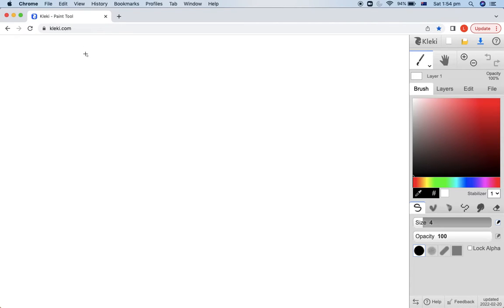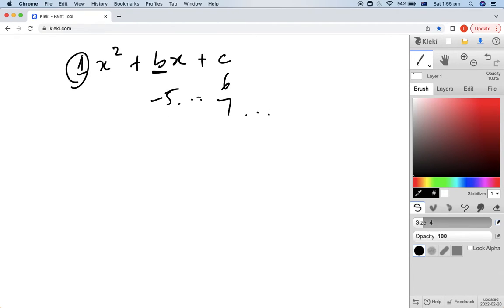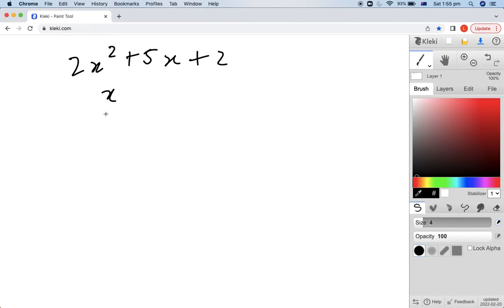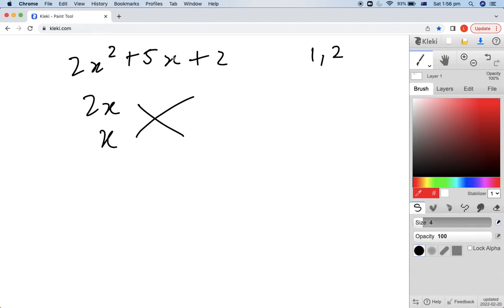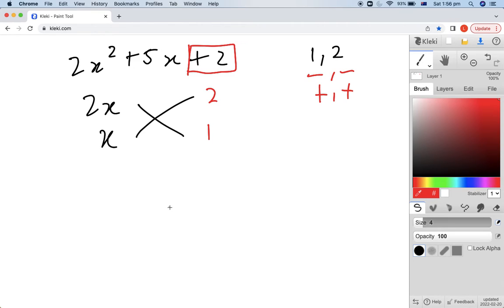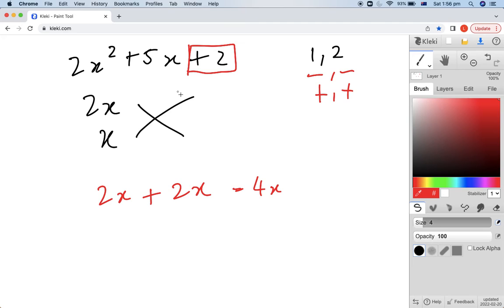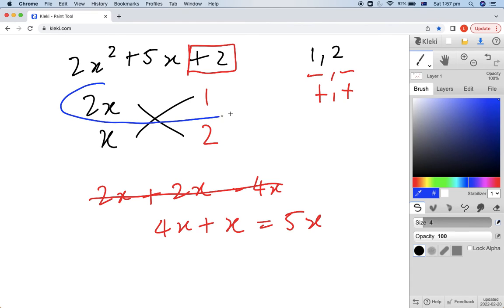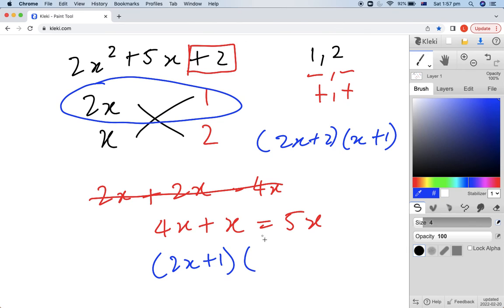Introduction to the Cross Method 2